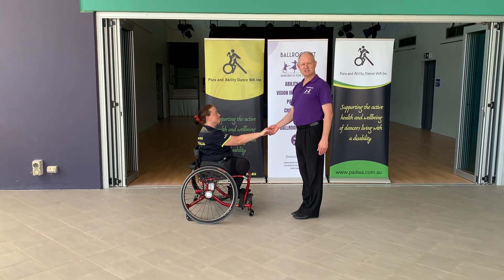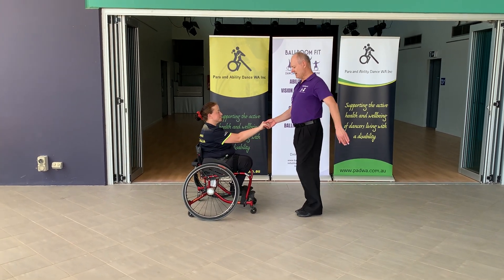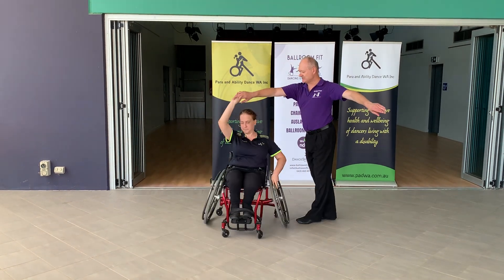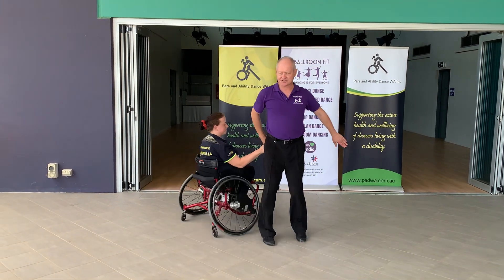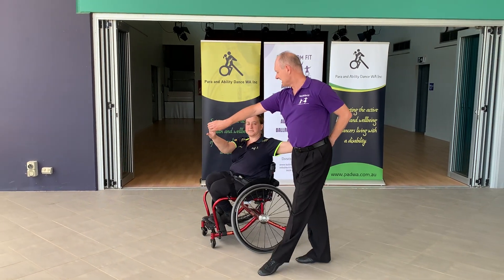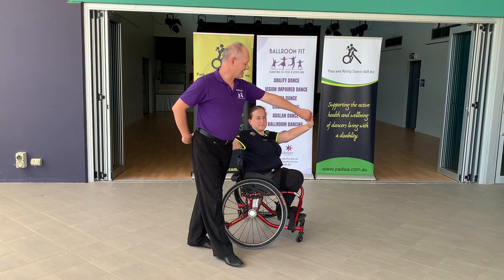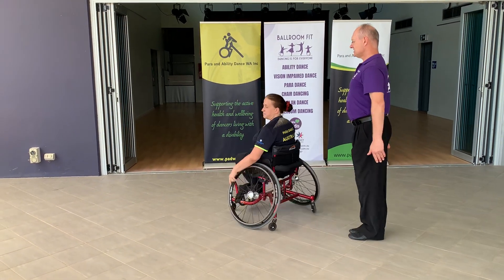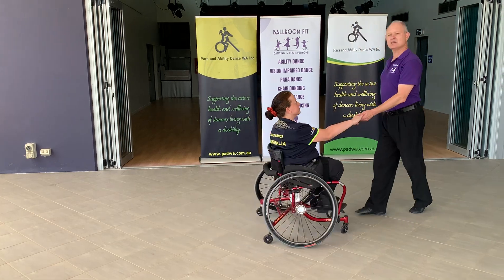Para Dance Combi Basic Instruction Cha Cha Turkish Towel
The Para Dance Combi Basic Instruction Series is ideal for beginners wanting an introduction to Para Dance.

Ballroom Fit believes Dance is for Everyone!

Our mission is to make life a better place through dance.

At Ballroom Fit our coaches ensure we create an inclusive and supportive environment so everyone can reach their full potential through dance.